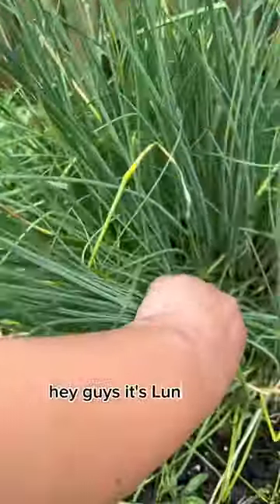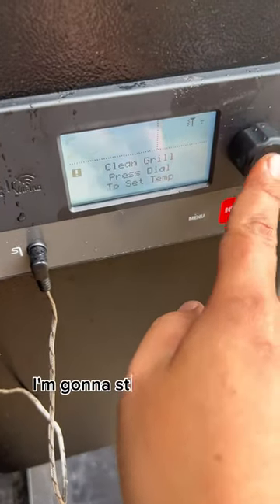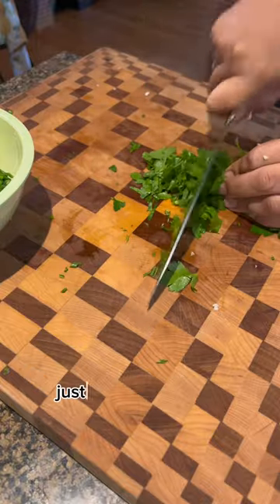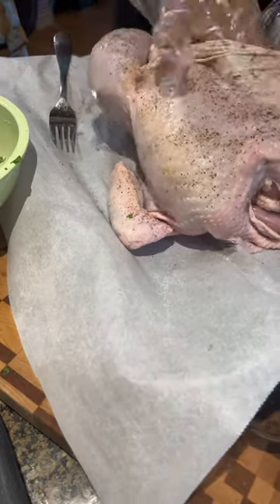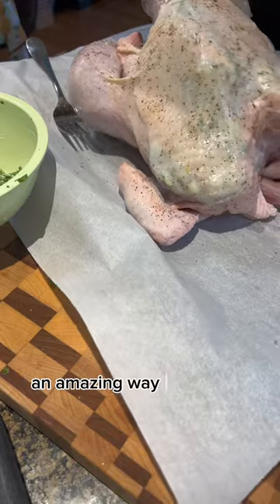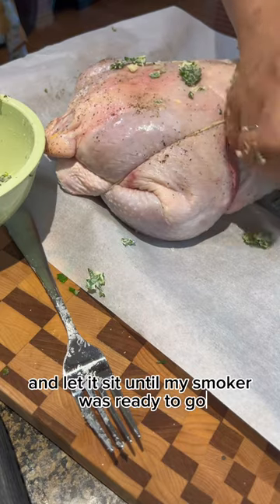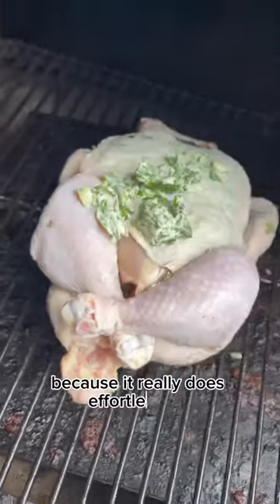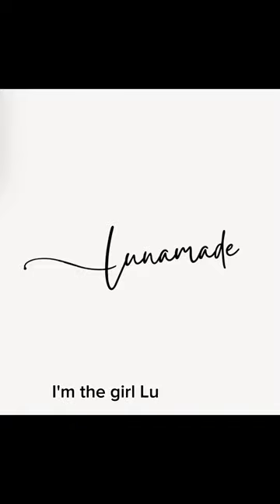Smoked Whole Chicken With Herb Butter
There’s nothing like whole chicken to present for your dinner table!

Smoked chicken with Herb Butter will ensure tender breast and that effortlessly smoky flavor!